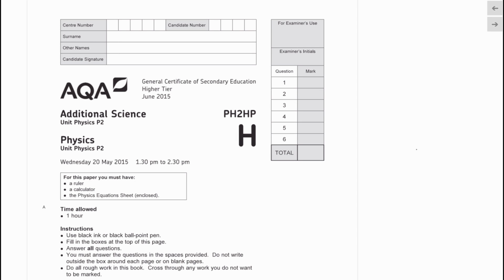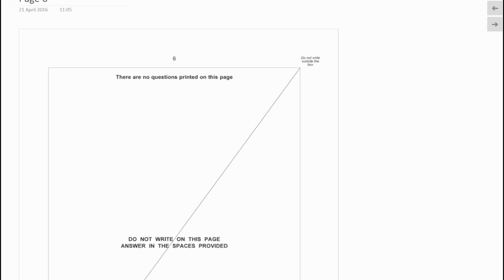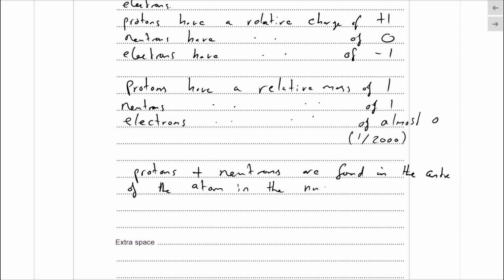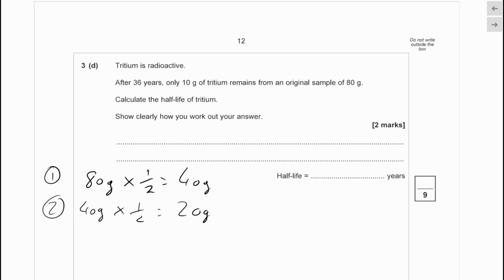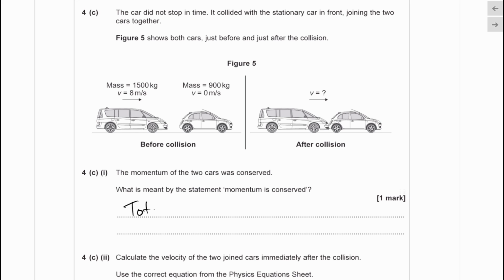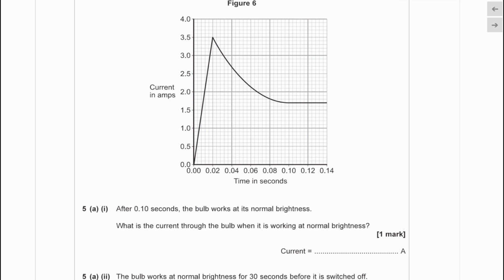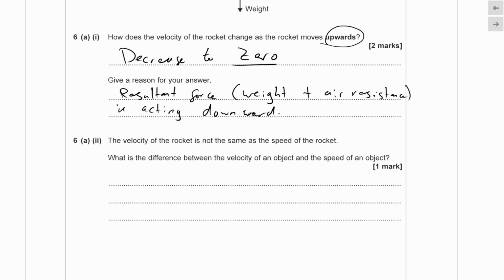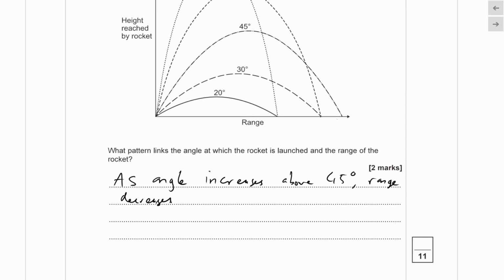GCSE Physics 2015 AQA Unit 2 Full Paper PH2HP June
GCSE Physics AQA Unit 2 Full Paper PH2HP June 2015

Learn how to answer exam-style questions in full in this full GCSE Physics AQA PH2HP paper from June 2015. I go through every question in the exam and explain what is necessary to obtain the marks for each. Topics covered in this video include:

Electrical resistance
Circuits & diagrams
Structure of the atom
Power stations
Nuclear fission and fusion
Radioactivity and half-life
Stopping distance, braking distance
Momentum
Conduction and resistance
Force and acceleration
Kinetic energy

For the downloadable versions of this and many other past papers, please visit my